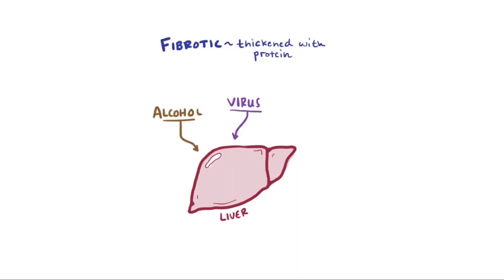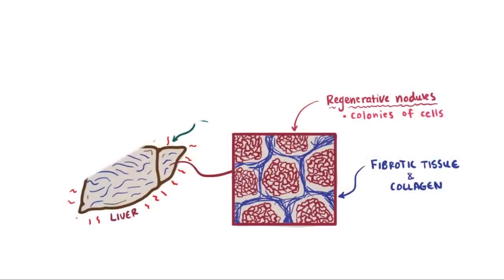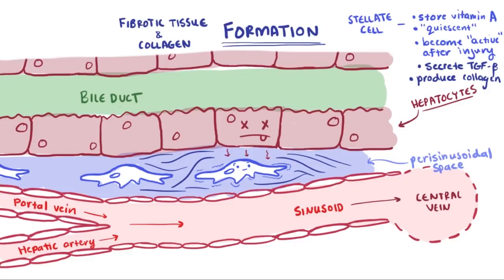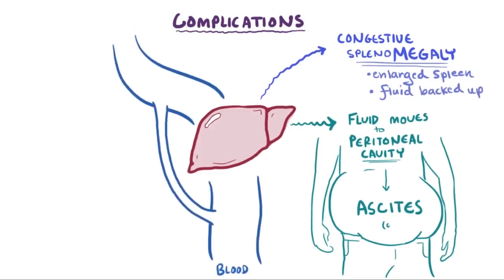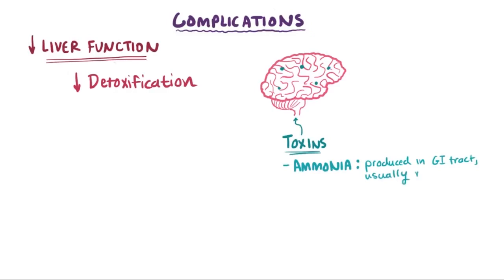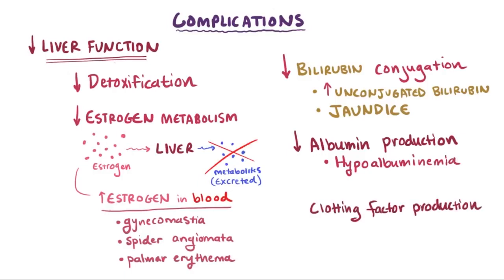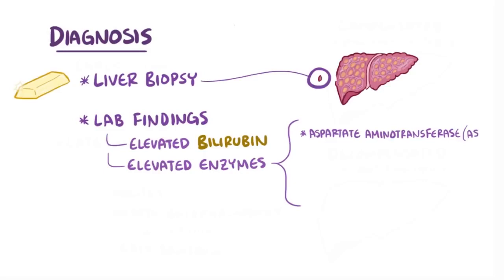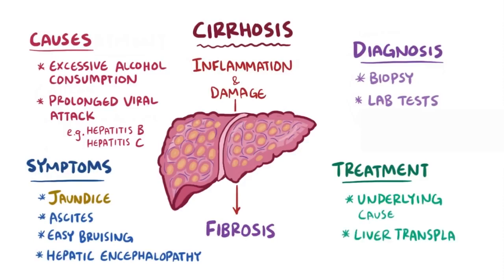Chirosis Overview Clinical Presentation